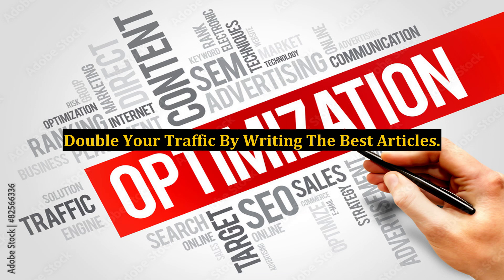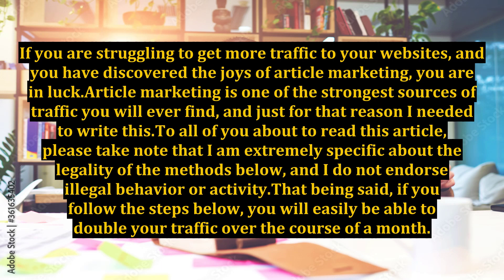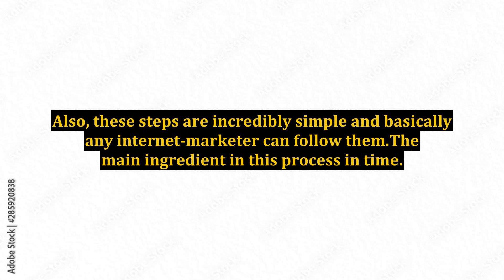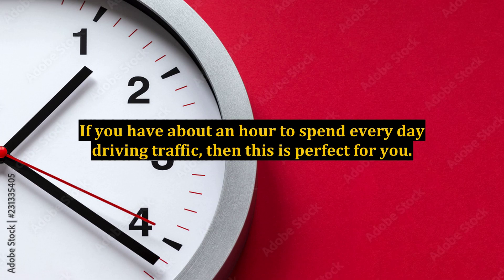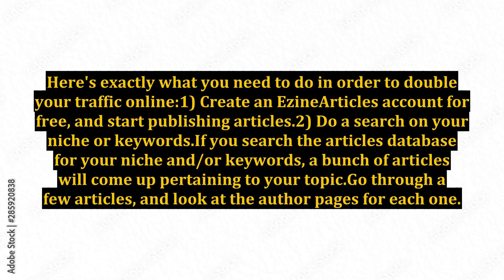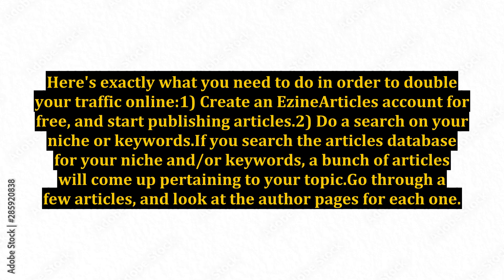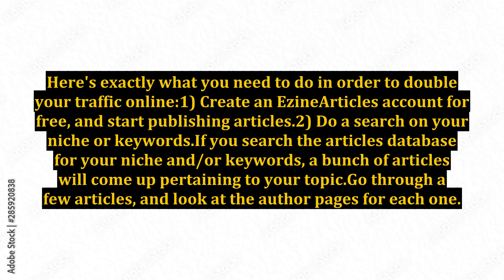Double Your Traffic By Writing The Best Articles